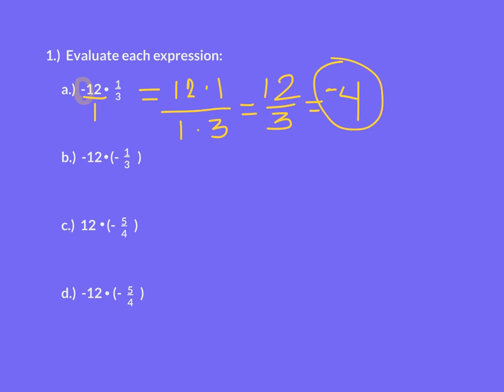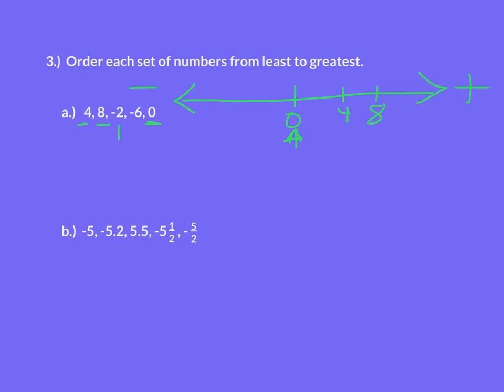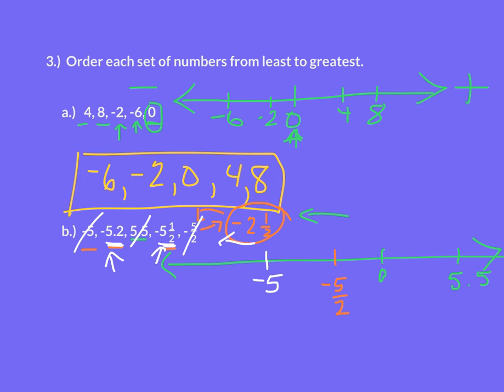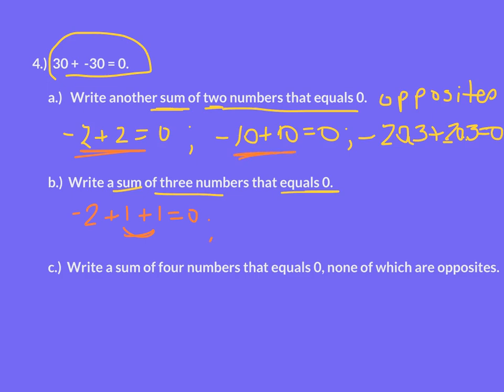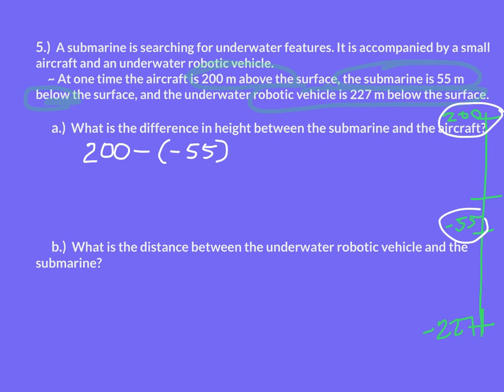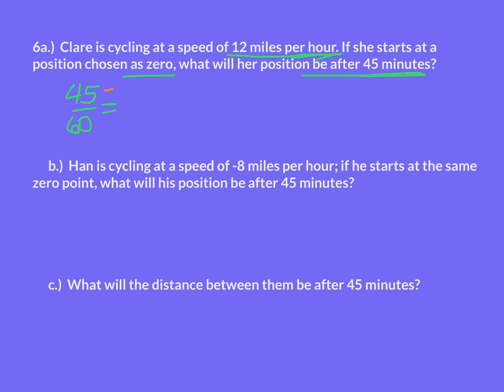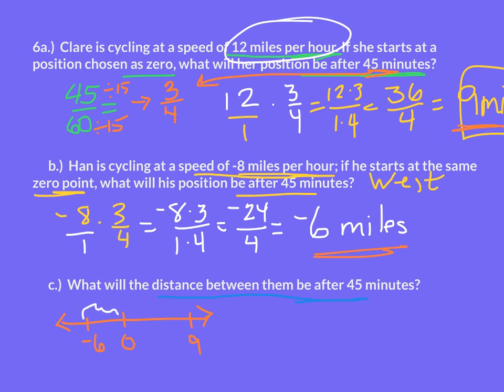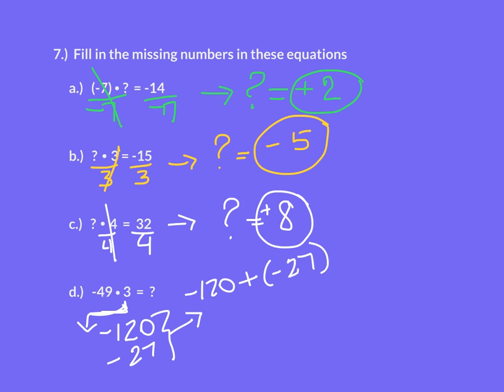OPEN UP Unit 5, Lesson 10 Practice Problems